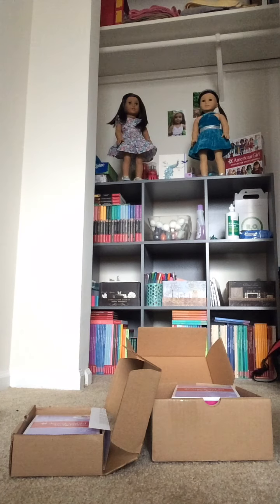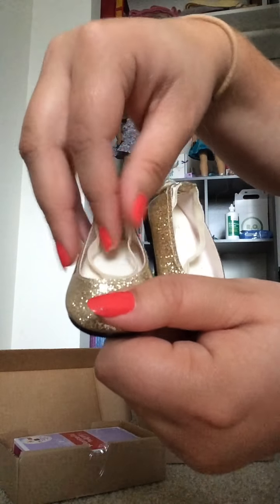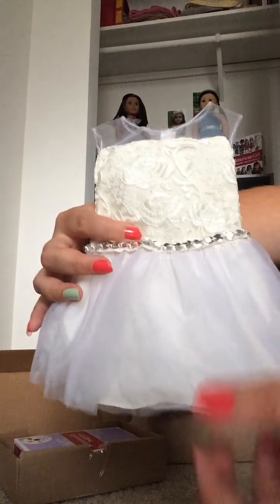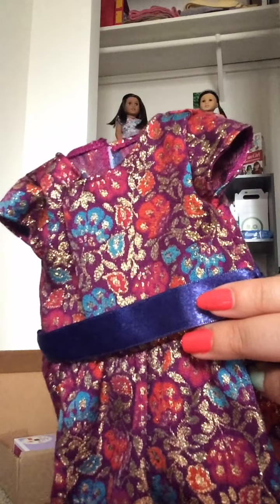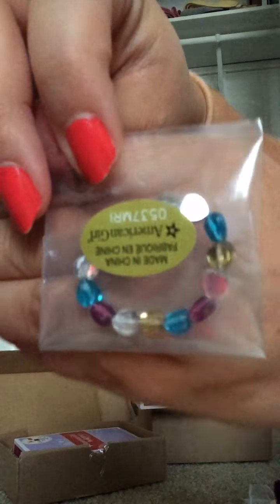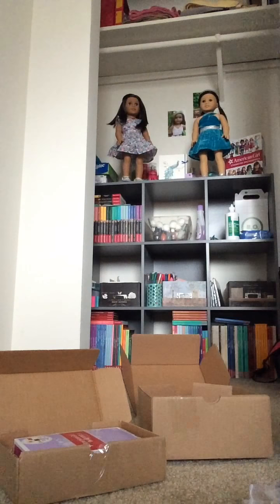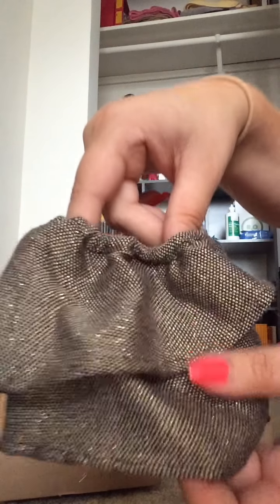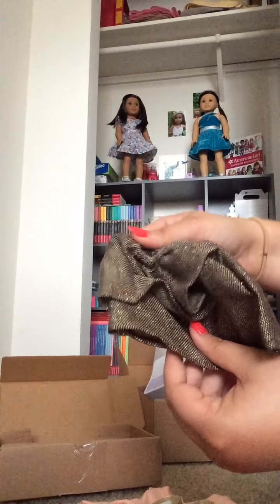AG Package New Holiday Items 2017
Hey guys, this is just a quick video opening a package from American Girl. This contains the winter/holiday its for 2017; Celebration Dress, Fancy Holiday Dress, and Winter Sightseeing Outfit. I hope you all enjoy!